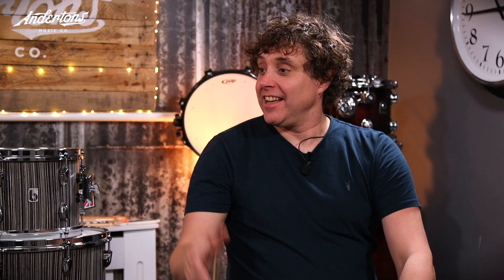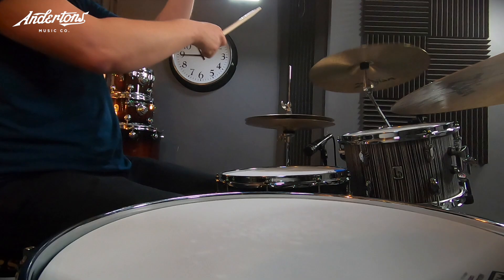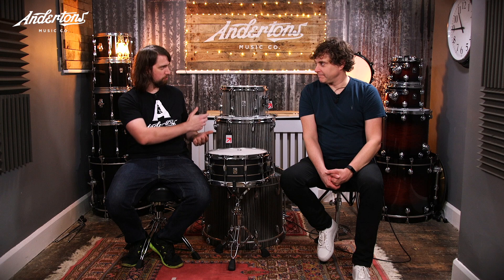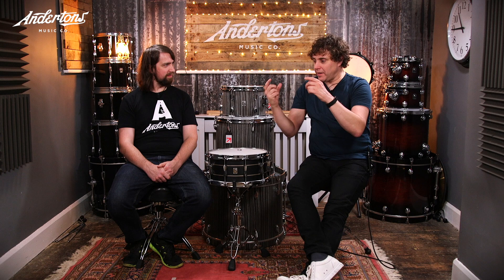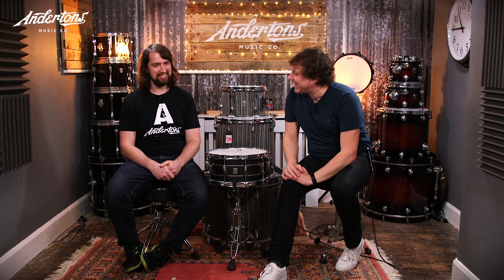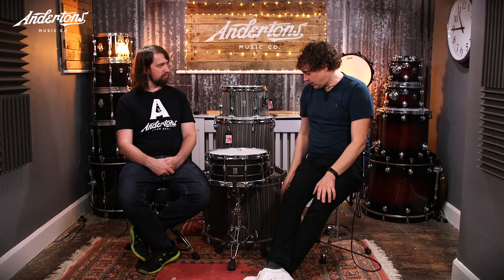Sound Like Kasabian | WITH Ian Matthews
Kasabian's ACTUAL drummer Ian Matthews swung by to show us how to sound like himself! Featuring gear from British Drum Company, Zildjian, Remo and Yamaha. Let us know whatcha think!